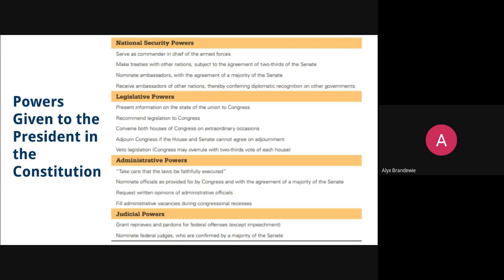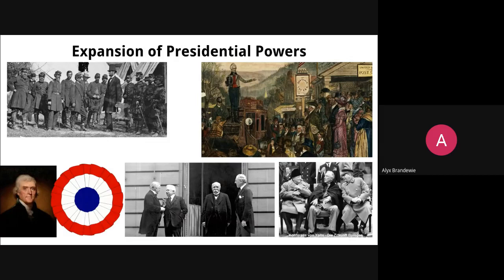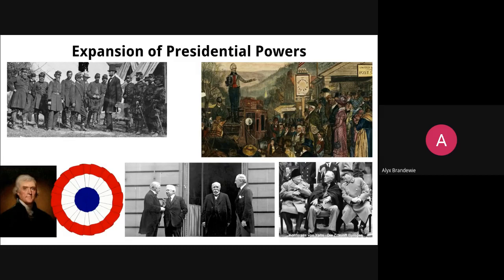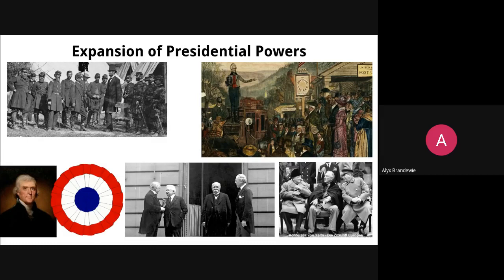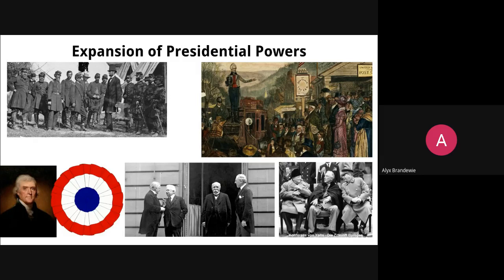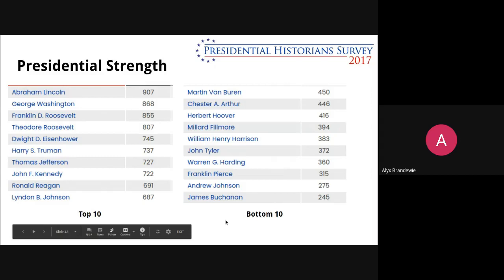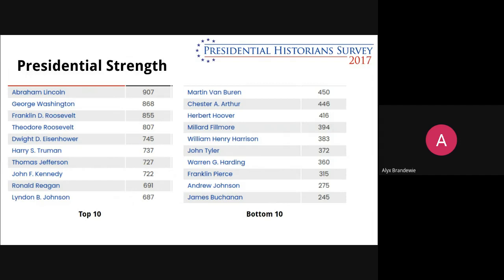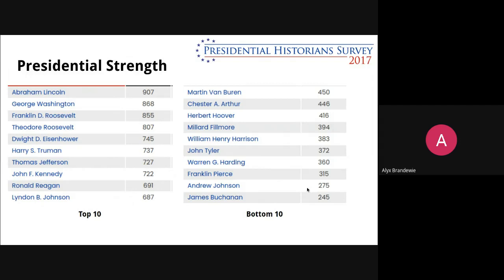4/22 Lecture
Presidential power and strength